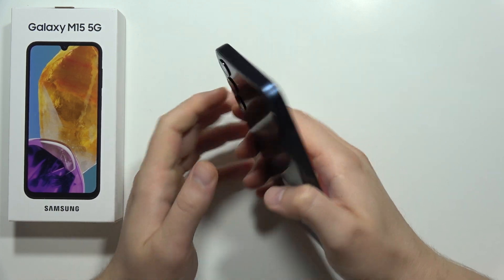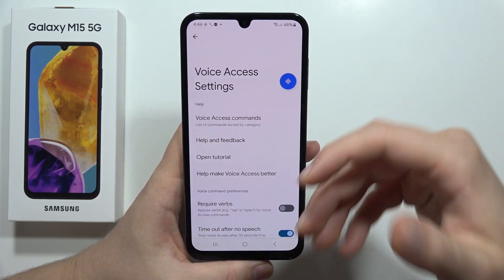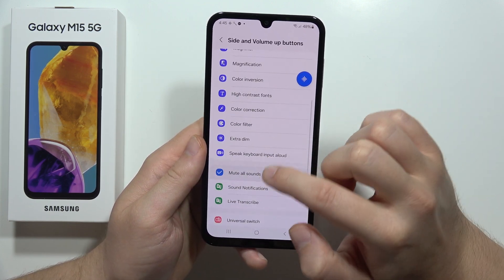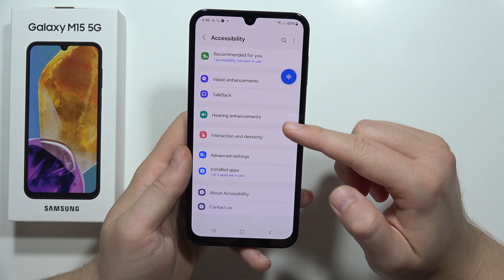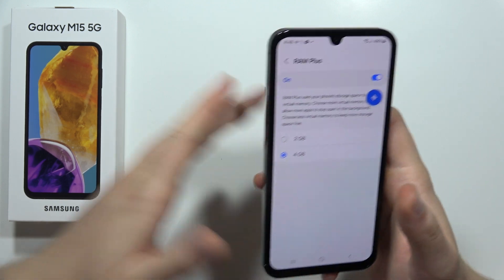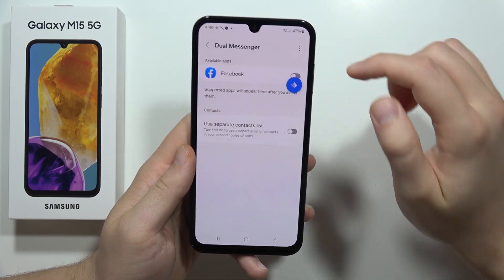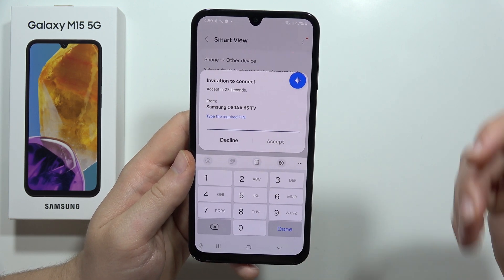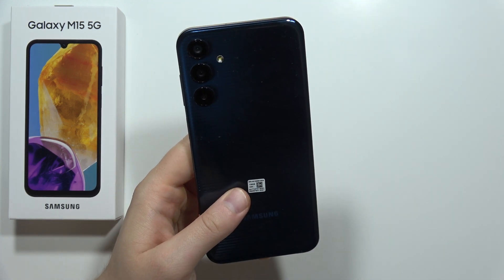Best Features on SAMSUNG Galaxy M15 5G - Cool Tips & Tricks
Explore the coolest tips and tricks to uncover the best features of your Samsung Galaxy M15 5G with this comprehensive guide. Learn about hidden features, shortcuts, and customization options that will enhance your user experience. Discover how to make the most out of your device's capabilities and impress your friends with your newfound knowledge.

Samsung Galaxy M15 5G hidden features
Coolest tips and tricks for Samsung M15 5G
Unlocking best features on Galaxy M15 5G
Samsung M15 5G secret tricks and hacks